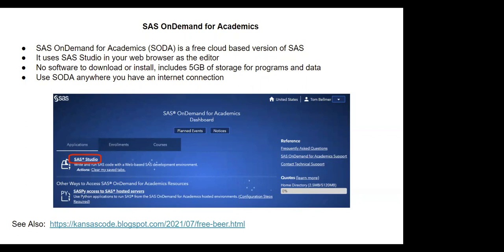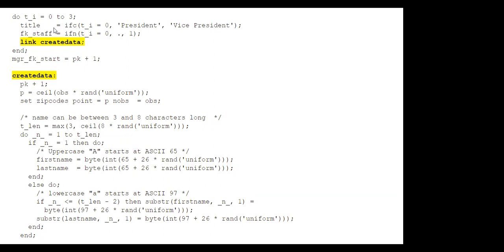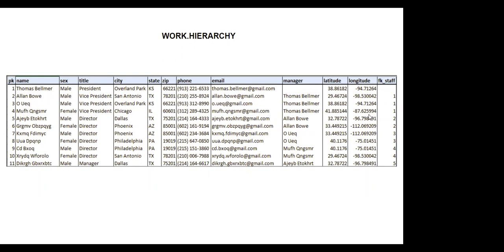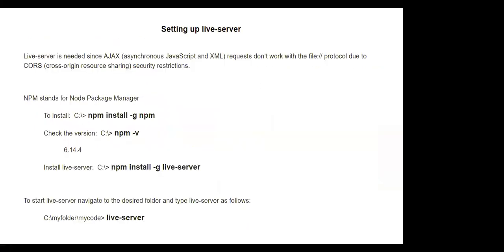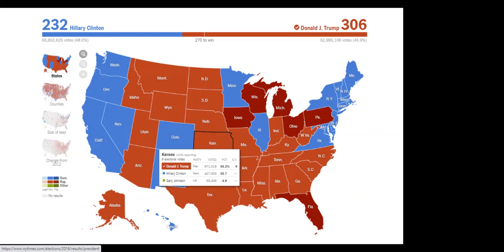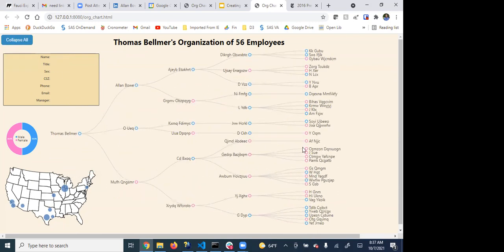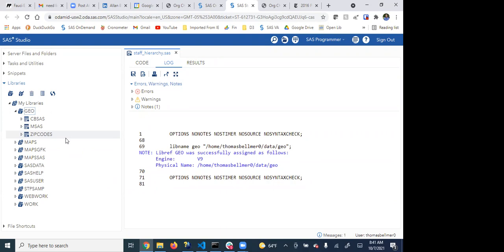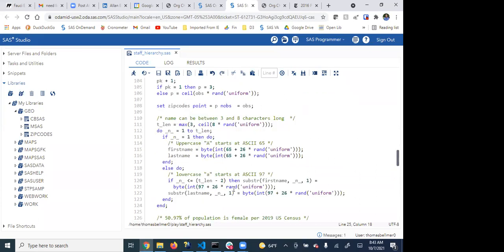SAS User Group Event_October 07,2021. Creating&Using Hierarchical Data with SAS OnDemand and D3.js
We have a special guest from the USA - Tom Bellmer, founder of

SAS OnDemand for Academics will be used to create hierarchical data utilizing the RAND() function and ranges of ASCII characters. This data will be used to create an interactive data visualization using the D3 (data driven documents) JavaScript library.